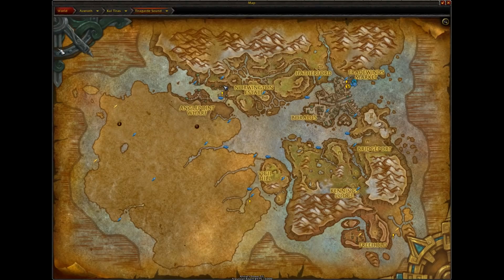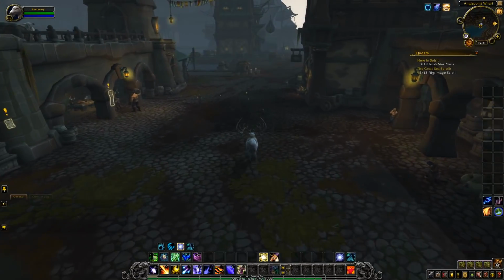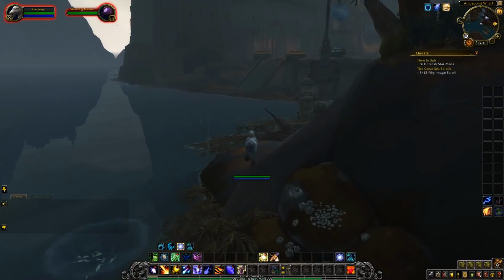World Of Warcraft Gold Farm Hidden Location 200,00 Gold